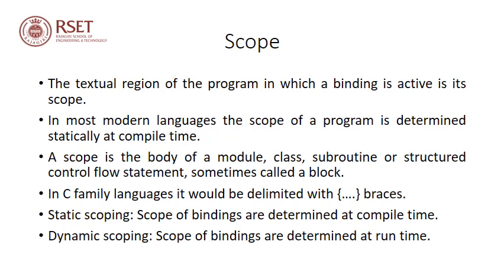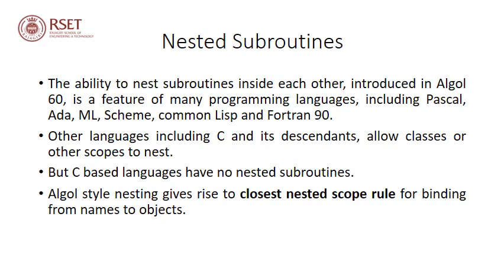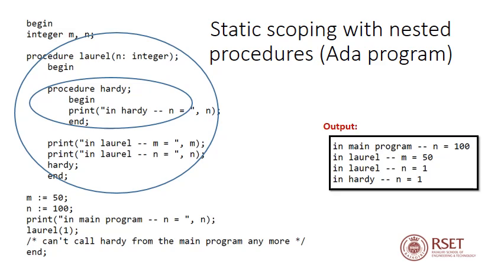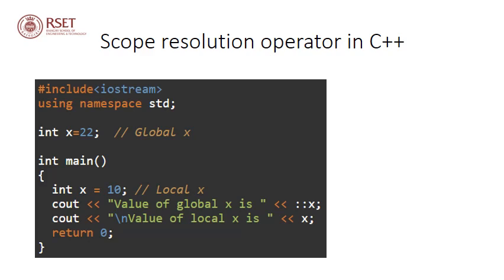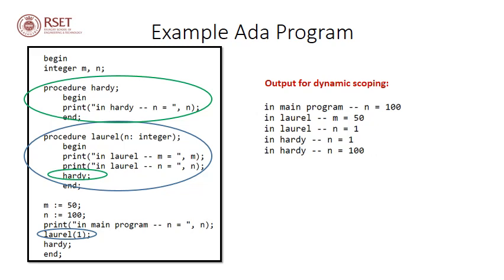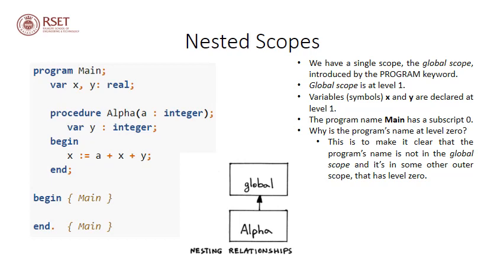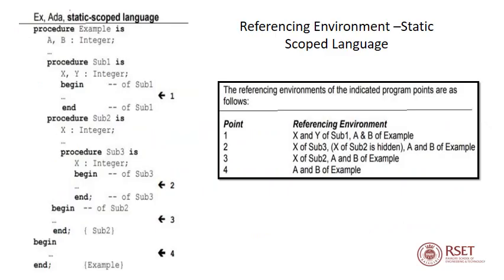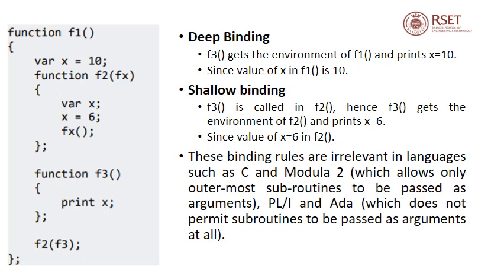CS403 Programming Paradigms Module 1 part3